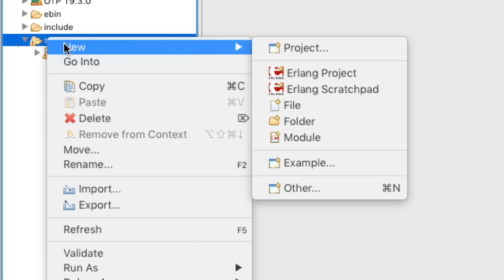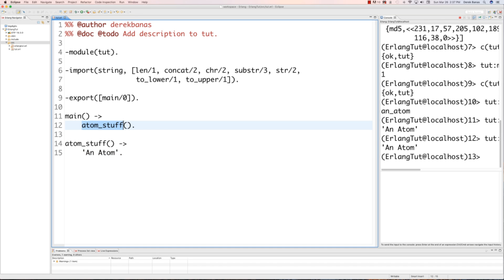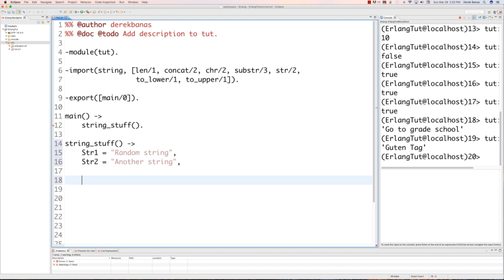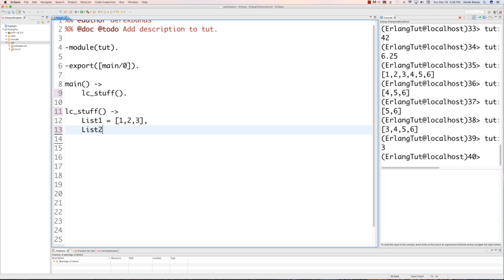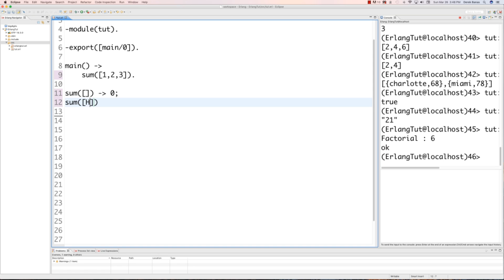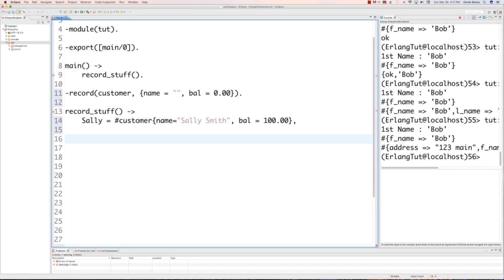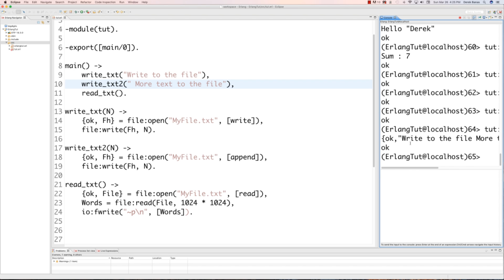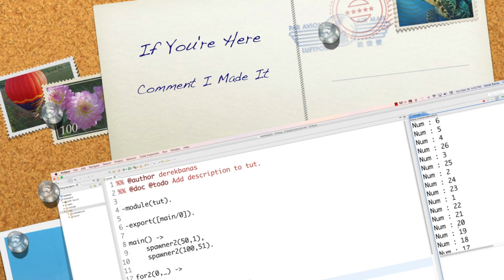Erlang Tutorial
00:58 Setup
06:44 Variables
07:59 Atoms
08:54 Math
11:34 Comparison
13:31 If
15:21 Case
16:30 Strings
20:48 Tuples
22:32 Lists
24:44 List Comprehensions
28:19 Type Conversions
29:41 Recursion
34:42 Tail Recursive
35:56 Custom For Loop
37:24 Maps
39:56 Records
42:05 Higher Order Functions
43:16 Fun
45:59 File I/O
49:06 Exception Handling
51:47 Macros
53:07 Concurrency

In this tutorial I'm going to teach the core syntax of the Erlang language with many examples. This video is for someone that already knows another language and wants to translate common programming syntax into Erlang.

For best results take notes on the cheat sheet provided above as you watch and leave any questions you have.